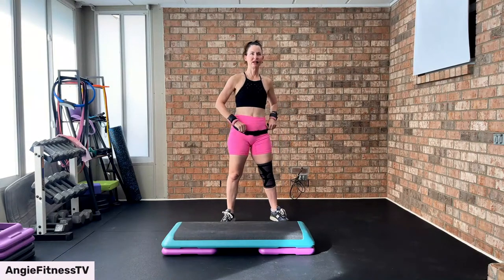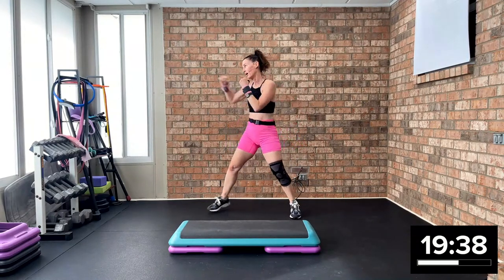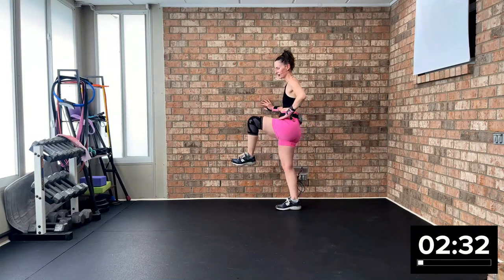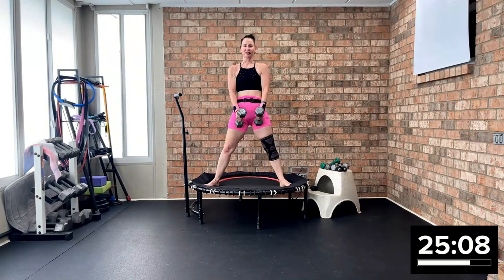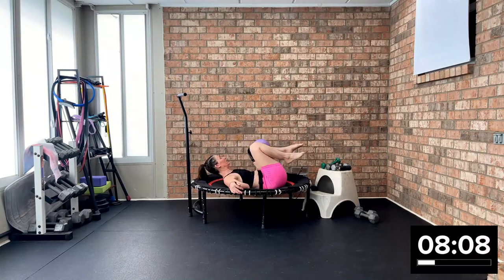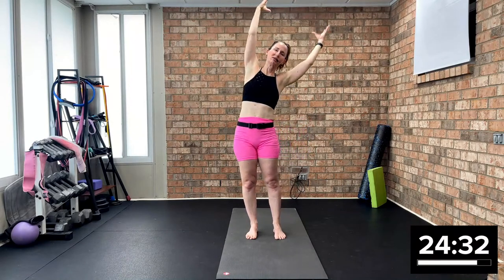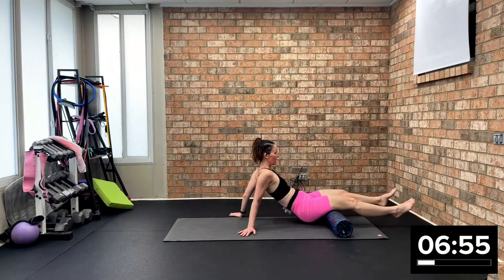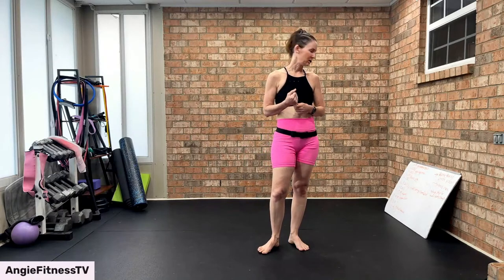Virtual Workout Classes Free # 5 (2023) ➡️Classes Time Stamped In Description Box Below ➡️3 Classes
Join me for one of the classes below. Each class is 35 minutes or under in time. We are a group of women who workout together in real time and have loads of fun and stay movement strong together.

CLASS ONE - 35 MINUTES

↪ STEP BOXING  CLASS
(grab your step bench and risers for this class)
3:11-40:21

CLASS TWO - 35 MINUTES
43:44-1:18:57
↪ BOUNCE HIIT  WEIGHTS CORE WORKOUT
(grab your rebounder and weights for this class)

CLASS THREE - 30 MINUTES
1:22:11-1:57:00
↪ REFRESH, RELAX AND RESTORE
(grab your mat  for this class)

💕  Fit Over 40 + Women's Body-Mind-Spirit UPLIFTING Community FREE:
Equipment in today's class

📣Angie/ AngieFitnessTV recommends the LEAPS AND REBOUNDS mini trampoline and quick re

angiefitnesstv

📣STEP BENCH AND RISERS:

 📣WRIST WRAPS:

Here are a few playlists you might find useful if you are looking for more steady state cardio workouts: